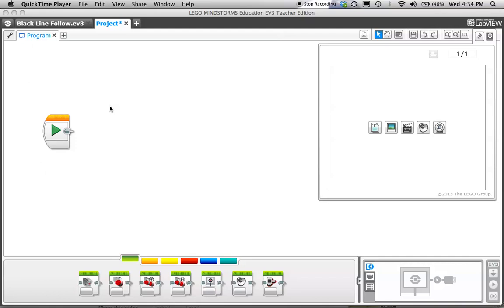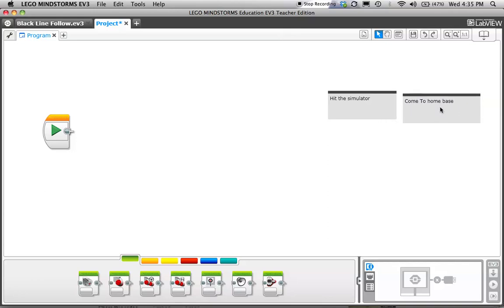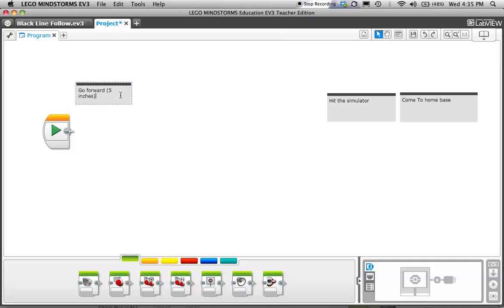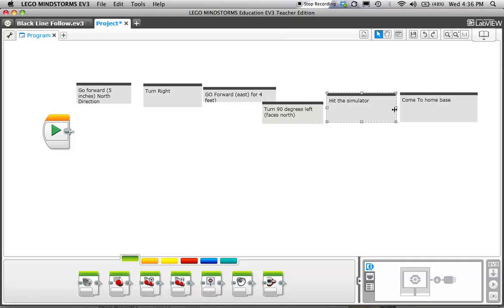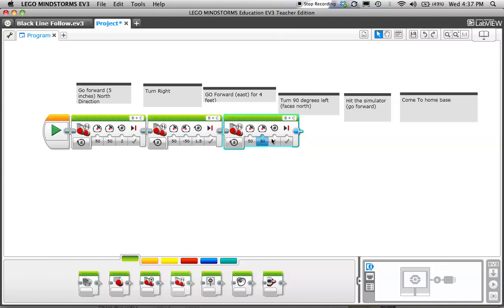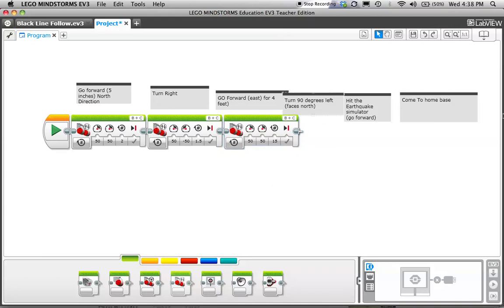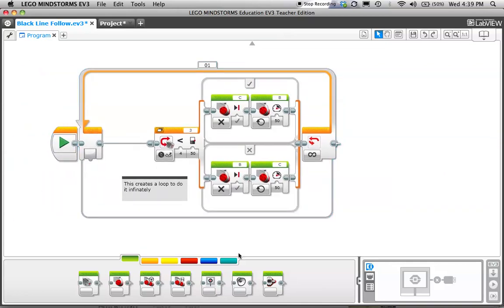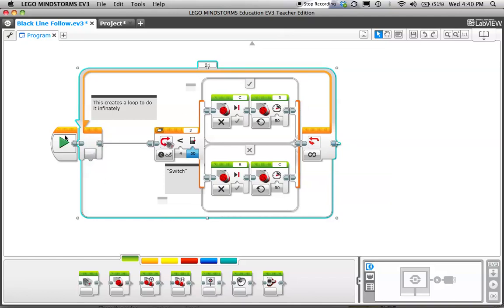LEGO EV3 Programming - Using Comments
How to use comments to help you start coding and make notes on what is going on within your code.